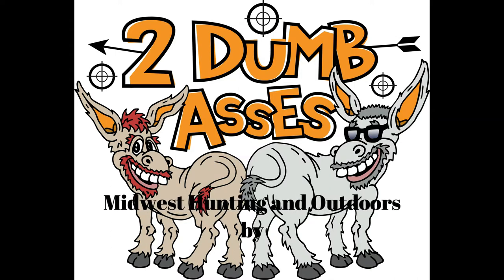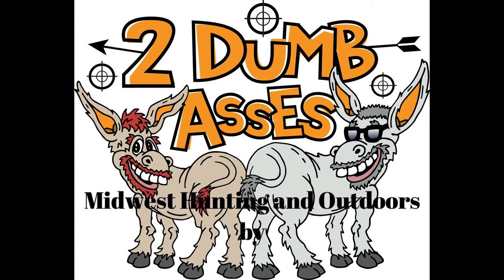Episode 9- IA DNR Series - Dr Rachel Ruden - State Veterinarian - Part 1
This week we are honored to have on our show Iowa's first ever State of Iowa veterinarian - Rachael Ruden.  Rachel is employed by the Department of Natural resources and is also on loan to Iowa State University part of her role.  In this episode we will go in-depth on the diseases plaguing Iowa's whitetail.  Most specifically we will discuss EHD and CWD and how us as hunters play an important part in aiding the management of the disease.  Pretty informative discussion.  This is also a 2-part series and we share part 2 next week.  Enjoy.

As always "Be safe, have fun and get outdoors" - Two Dumb Asses

Our Logo and podcast is considered trademarked material.  You are free to embed and share, however, please provide proper credit to Midwest hunting & outdoors by 2 Dumb Asses,  thank you.